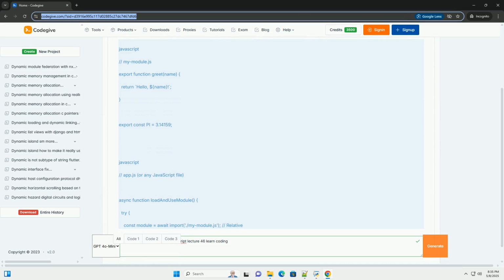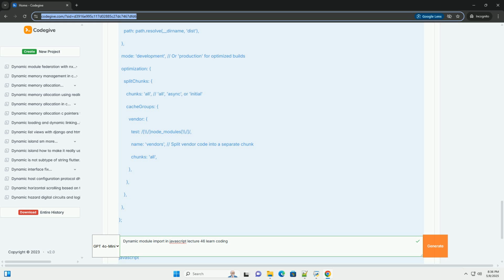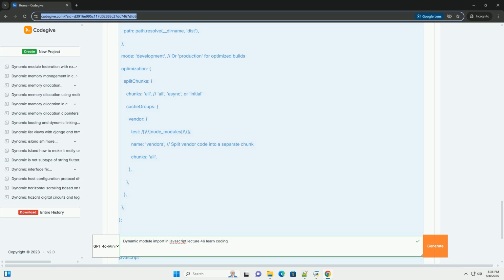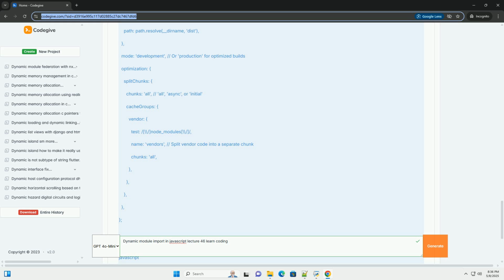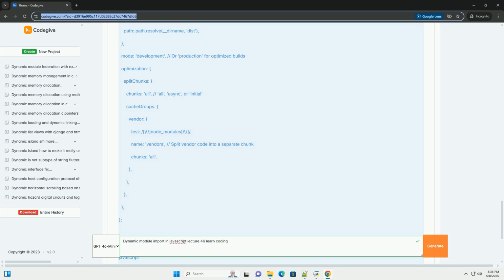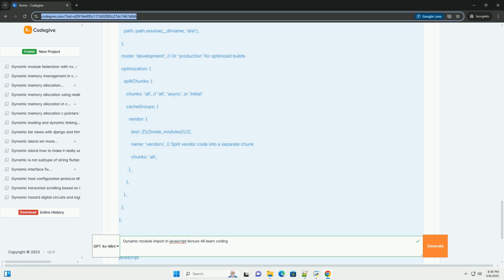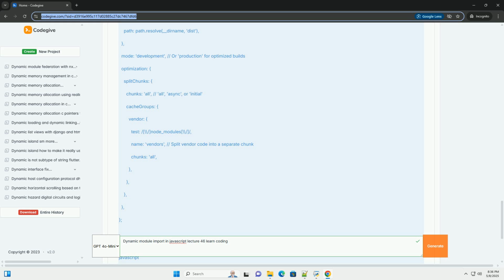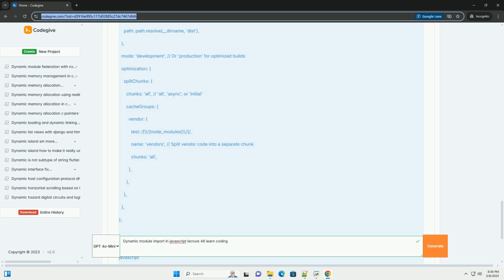Dynamic module import in javascript lecture 46 learn coding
okay, let's dive into dynamic module imports in javascript.  this is a powerful feature that allows you to load javascript modules on demand, rather than all upfront. this can significantly improve performance and user experience, especially for larger applications. we'll cover the concepts, syntax, benefits, drawbacks, and real-world examples, all in the spirit of a comprehensive "lecture 46."

**lecture 46: dynamic module imports in javascript**

**introduction**

traditionally, javascript modules were loaded statically.  this means that when your javascript code was parsed and executed, all `import` statements at the top of your file were resolved and loaded immediately. while this works well for many scenarios, it can lead to performance bottlenecks if you're loading code that isn't immediately needed.

dynamic imports, introduced in es2020 (es11), provide a way to defer the loading of modules until they are actually required. this approach offers several advantages, which we'll explore.

**key concepts**

1.  **static vs. dynamic imports:**

    *   **static imports (`import ... from ...`):**  these are declared at the top of your file.  they are parsed and loaded *before* any of your code executes.  they *must* be at the top level of your module.  they *cannot* be used inside functions, `if` statements, or other control flow structures.
    *   **dynamic imports (`import('...')`):** these are invoked as a function using the `import()` syntax.  they return a promise that resolves with the module's exports when the module has been loaded and evaluated. they *can* be used anywhere in your code, including inside functions, `if` statements, loops, and event handlers.

2.  **`import()` function:**

    the core of dynamic imports is the `import()` function. it takes a single argument: the *specifier* of the module you want to load.  the specifier is typically a string representing the module's path. it can be:
      *  relative path: `./module.js`, `../utils/helpers ...

dynamic module import
 JavaScript
 coding
 module loading
 ES6 modules
 asynchronous imports
 code splitting
 import()
 JavaScript lecture
 web development
 JavaScript tutorials
 dynamic imports
 performance optimization
 module system